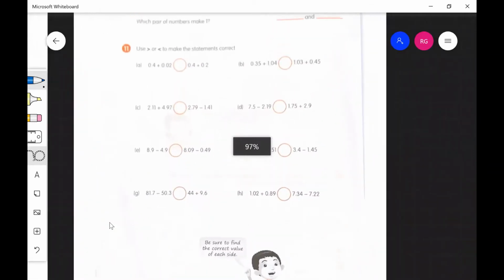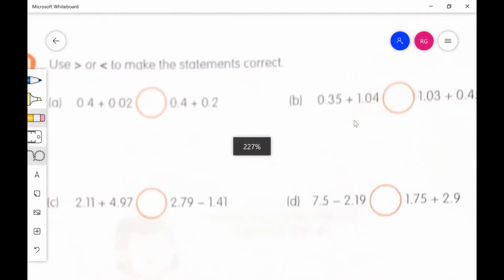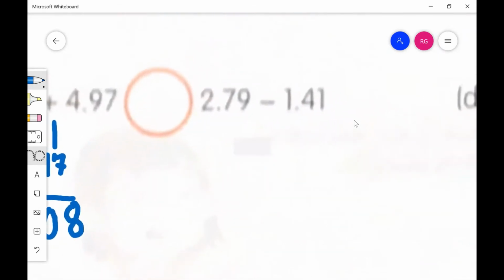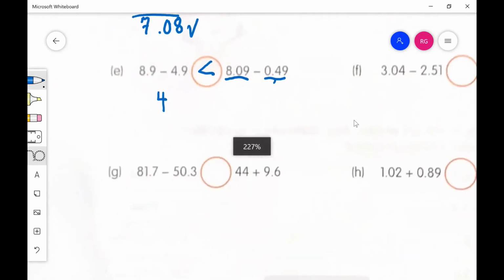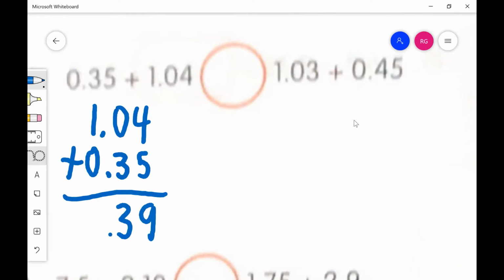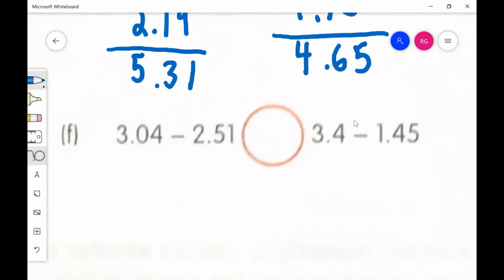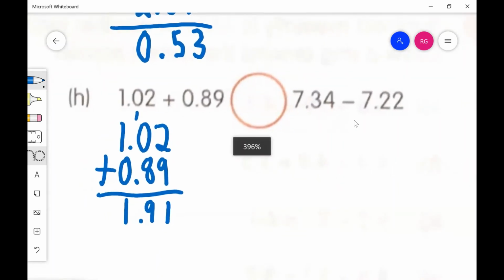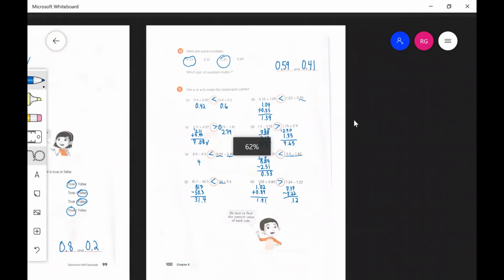Activity Book Page 100 - EP6 Math